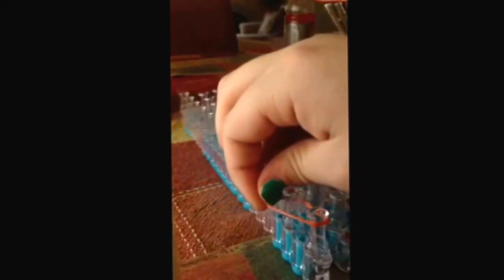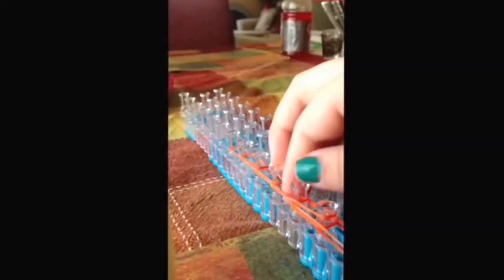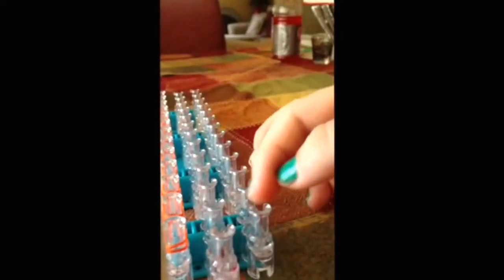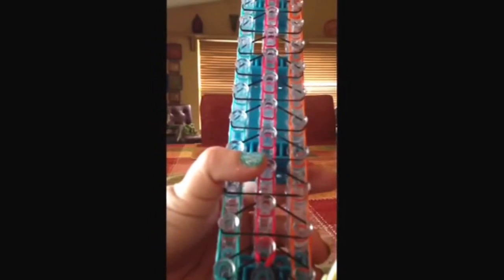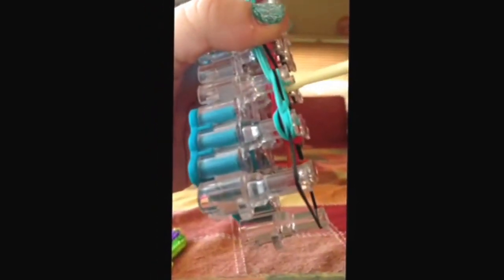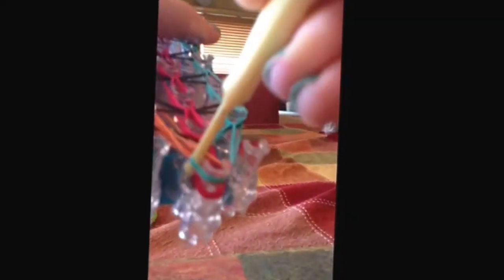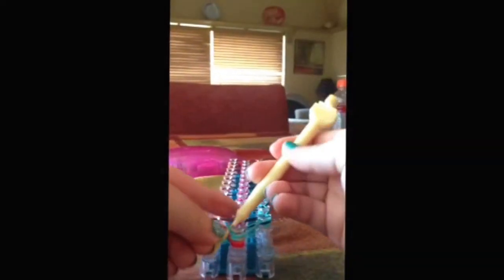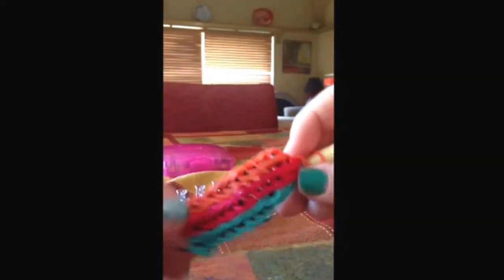Triple fishtail finally released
It's what you've all been asking for so it's finally up! Sorry for bad quality it's on my iPhone. Thanks! Visit my etsy!